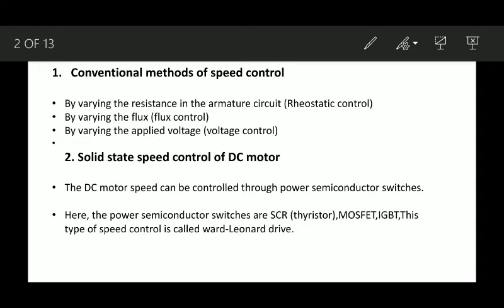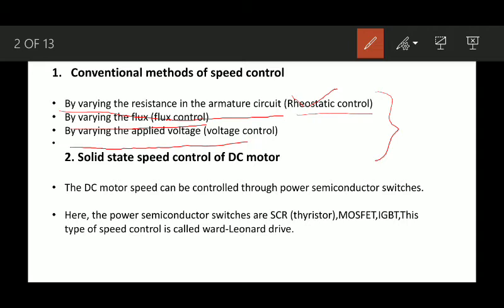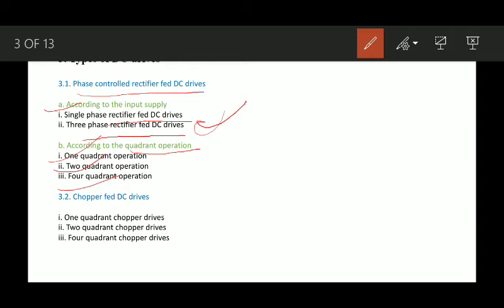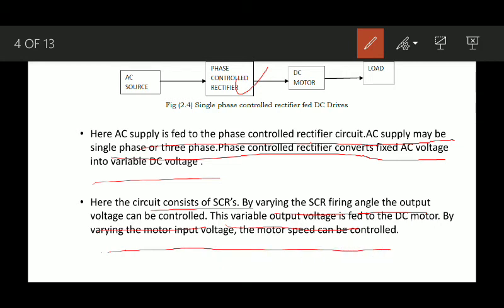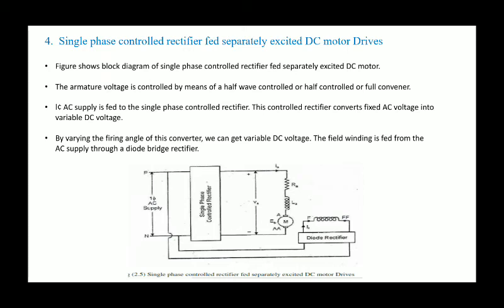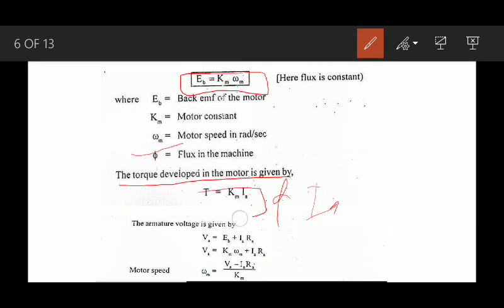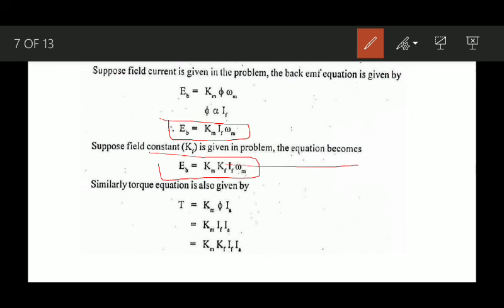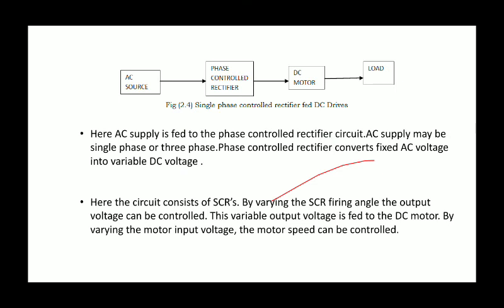Lecture: Speed Control of DC Machine using Controlled rectifier by Amit kumar Gangwar